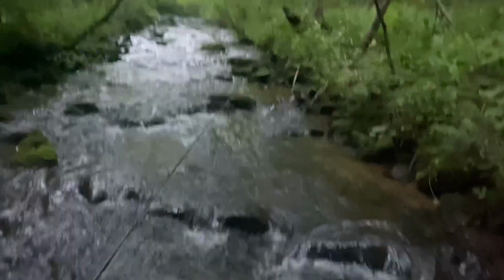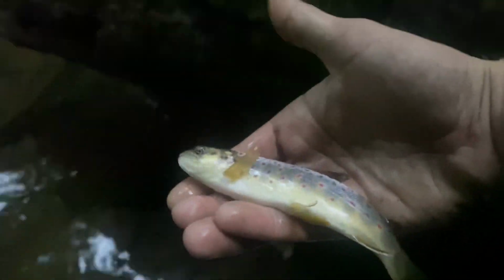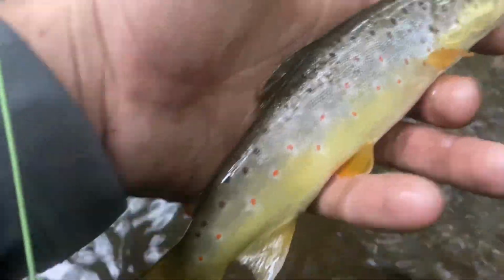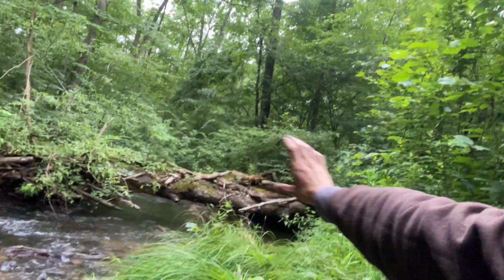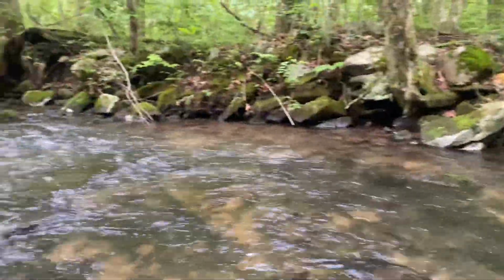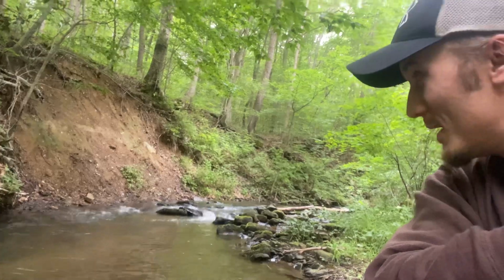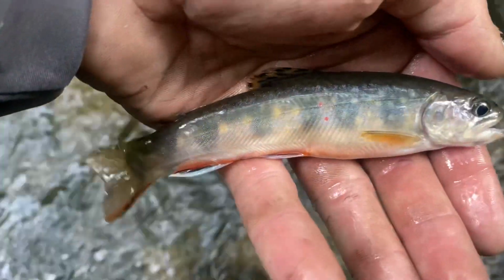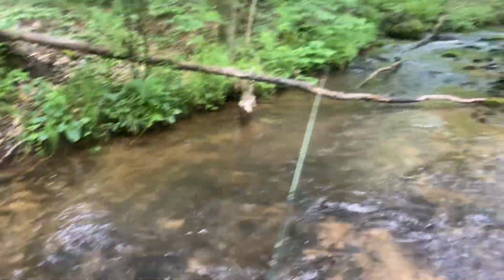Fly Fishing for Wild Trout in Pennsylvania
Since the recent cold front came I decided to head back out before this heat takes away my fly fishing.